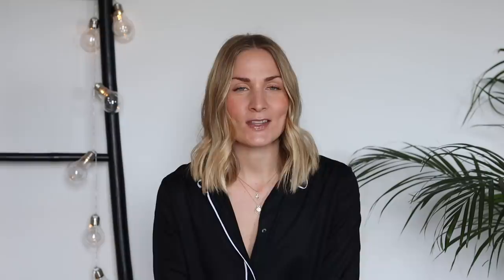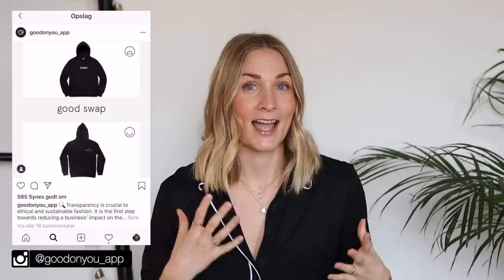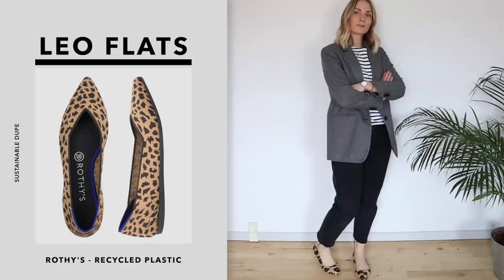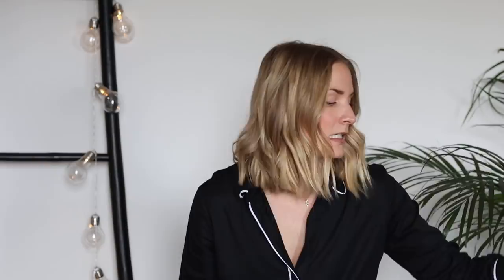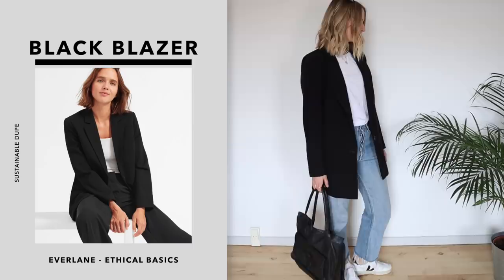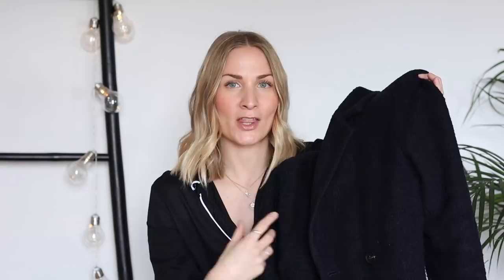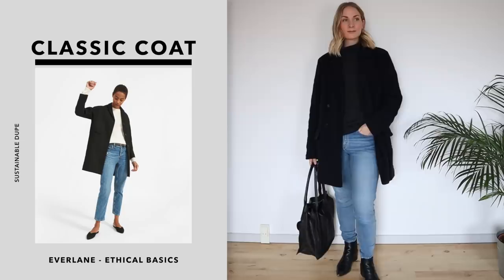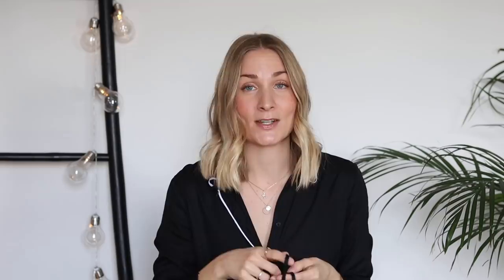The good swap | 10 wardrobe faves and their ethical dupes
I’ve picked out 10 of my older wardrobe faves that I bought way before I got into supporting sustainable brands, and then found the better alternatives that I’d go for if I had to repurchase them today! Enjoy babes!

“Dark Wood” by Justnormal

- ADLINKS ARE MARKED WITH * -
Pls. Note that some of the following links are just SIMILAR items due to availability (many of my clothes are older), and that some of them are adlinks which means I might be working on an affiliate-based term with the brand/website. Therefore I may receive a small percentage in commission if a purchase is being made.

ITEMS MENTIONED
*following are adlinks*

Leopard flats
Biker jacket
Denim jacket
Black blazer
Black straight leg jeans
Army jacket
Classic coat
Breton stripe top

… and as for the lace cami; let me know below if you have a sustainable dupe I should know about!